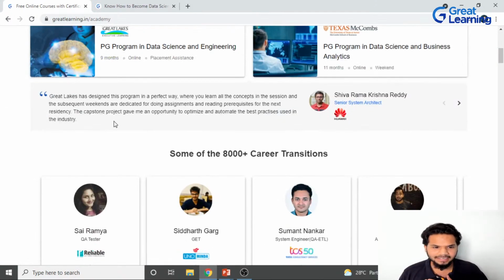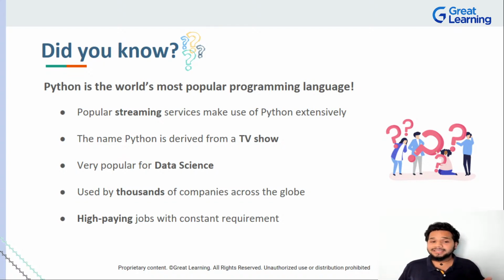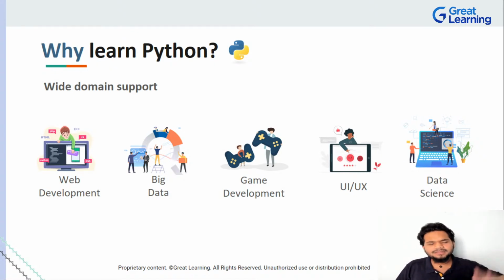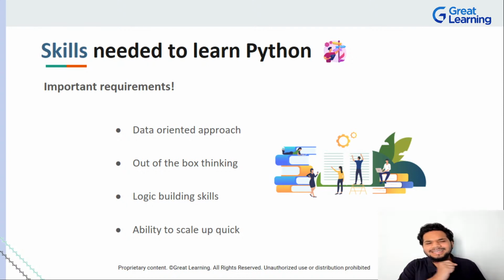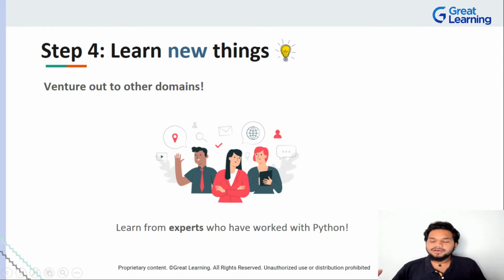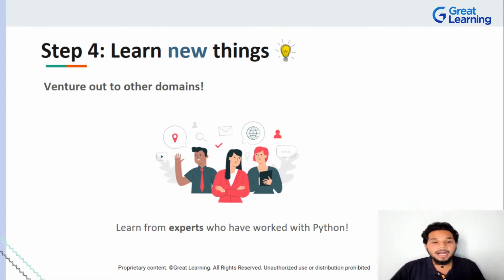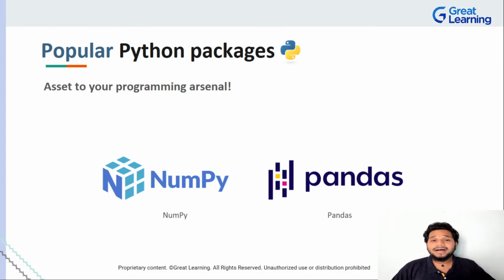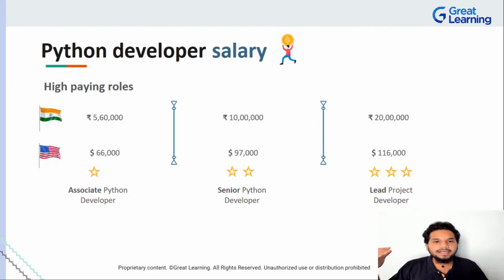Learn Python step by step | Python for Beginners | Learn Python Programming | Great Learning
Great Learning brings you this live session on "Learn Python Step-by-Step". Python is one of the top programming languages in the world today. It is extremely popular among hundreds of thousands of users worldwide. Since it has a lot of usage in multiple domains, the learning curve might get steep if one doesn't know how to get started with the language. In this session, you will be introduced to Python and the right approach you should follow to learn the programming language comprehensively. Breaking things down into simple bite-sized chunks is very much essential if you are new to learning Python and the instructor does just that, in this session. It is vital to always approach Python in a structured manner and then continue learning by considering practical usage every time. Also, the session aims to touch bases with necessary concepts that will help beginners get started with Python with ease.